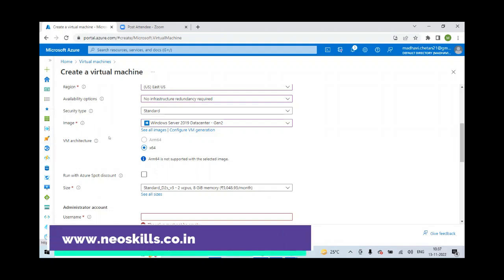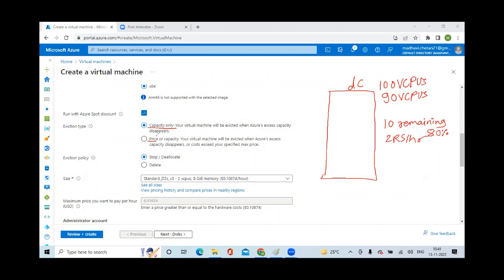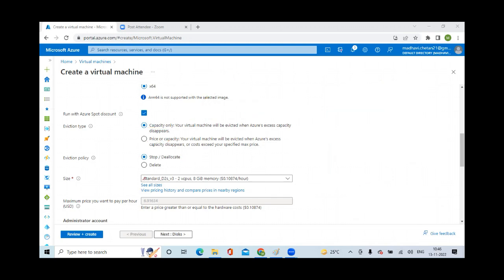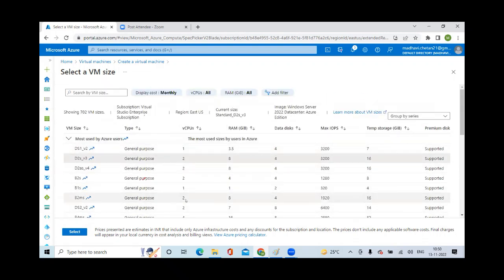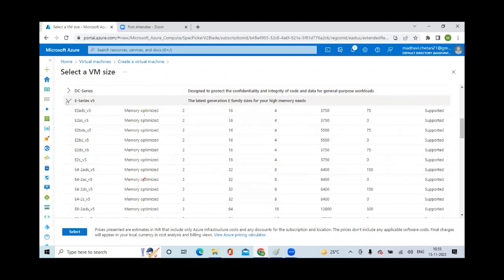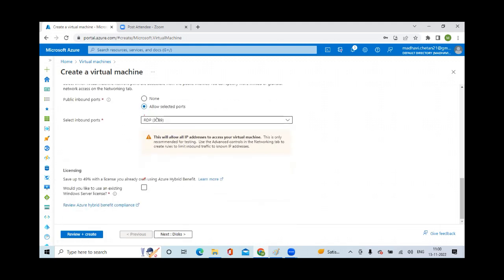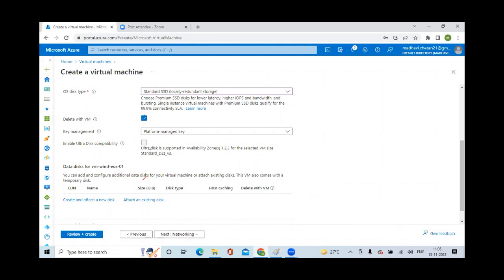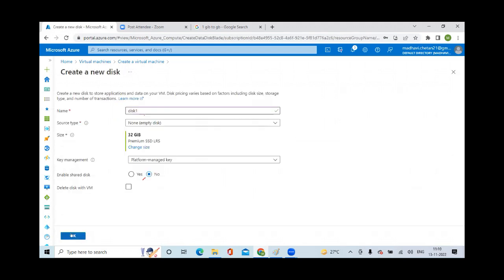session 6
Day 2